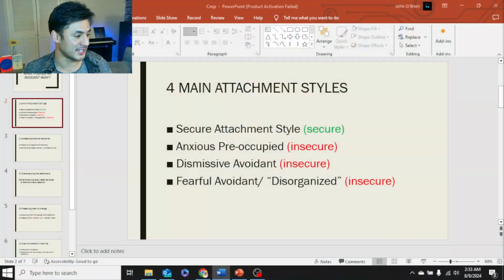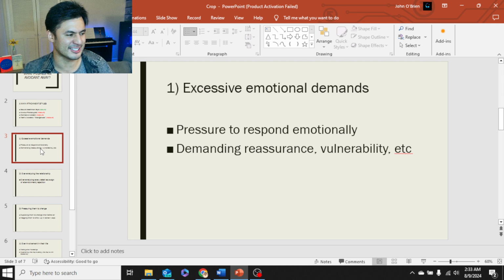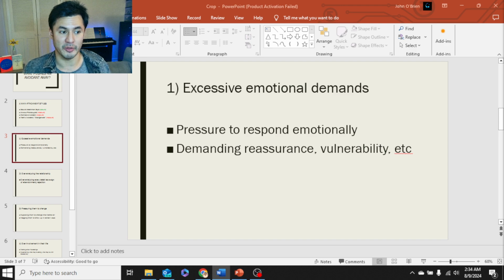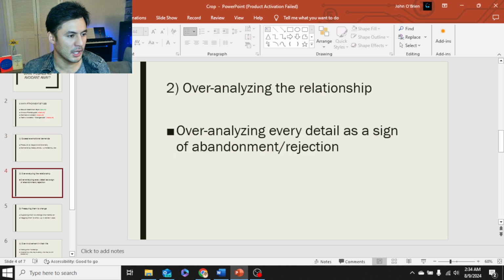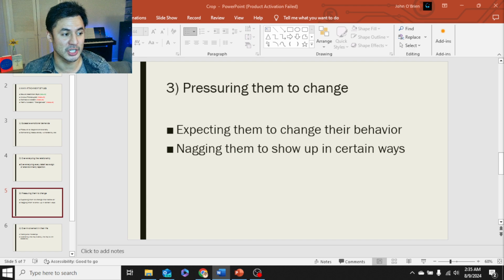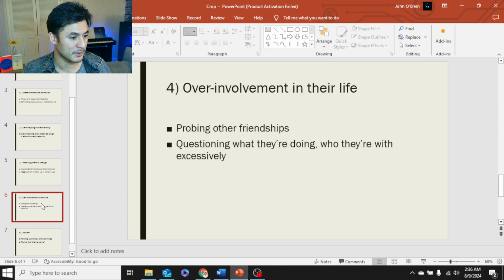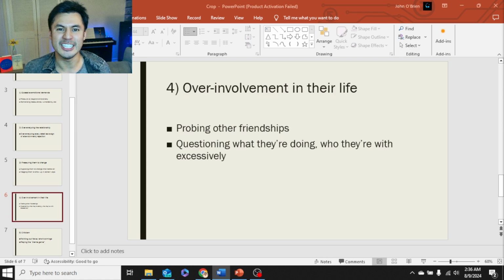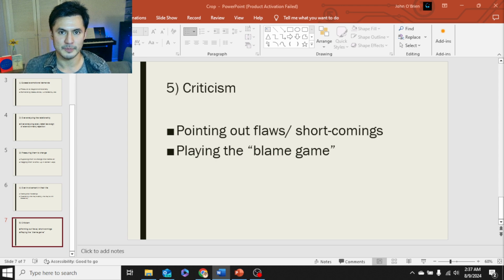What pushes an avoidant away?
0:00 - Intro
0:41 - Excessive emotional demands
1:40 - Over-analyzing the relationship
2:30 - Pressuring them to change
3:25 - Over-involvement in their life
4:13 - Constant criticism
5:15 - Goal in the relationship
6:26 - Outro